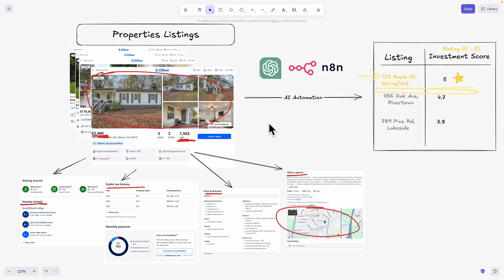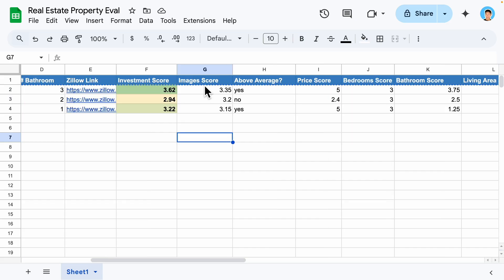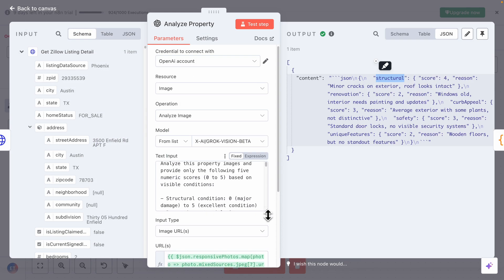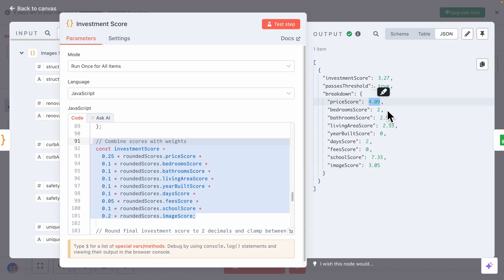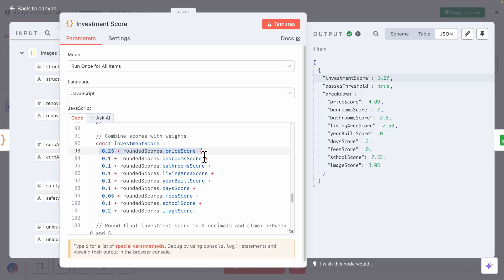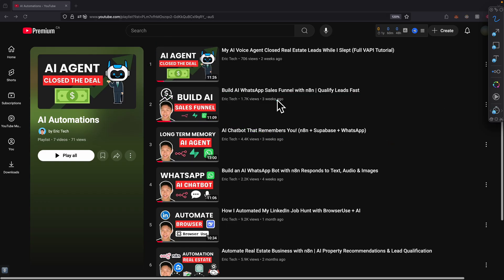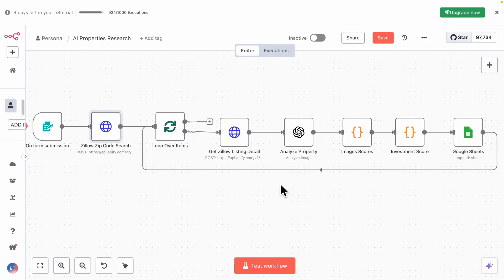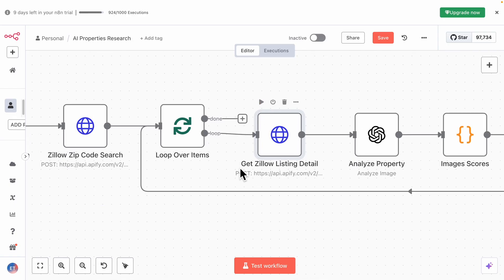This AI Automates Property Research & Investment Scoring!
In this video, learn how to automate property research using AI workflows that analyze property images, compare prices, and calculate investment potential scores — all automatically! Perfect for realtors, investors, and property researchers looking to save time and make smarter decisions.

We demonstrate two powerful workflows:
- Property Image Analysis and Investment Scoring
- Bulk Property Research by Zip Code

You'll see how to extract detailed property data, analyze renovation potential, and generate investment scores that help identify the best real estate opportunities.
What you'll learn:
- How to analyze property images for renovation and safety insights
- Automate price and feature comparisons with nearby listings
- Calculate investment potential scores with weighted factors
- Bulk search properties by zip code and loop through listings
- Export results to Google Sheets for easy tracking
🔗 RESOURCES & LINKS

Timestamps:
0:00 Introduction & Overview
1:09 Workflow 1: Property Image Analysis & Investment Scoring
4:43 Workflow 2: Bulk Property Research by Zip Code
6:39 API Integration & Data Extraction
7:30 Outro & Workflow Downloads